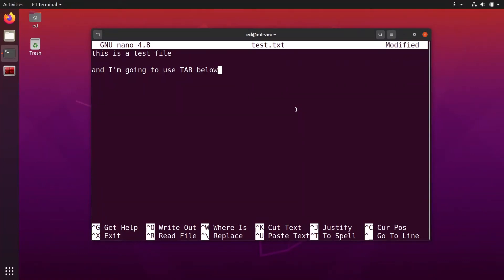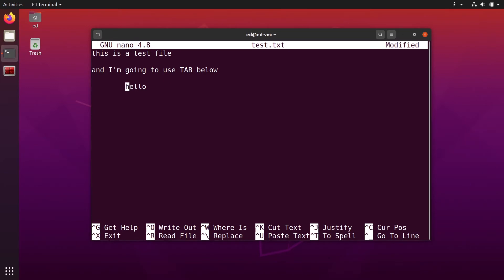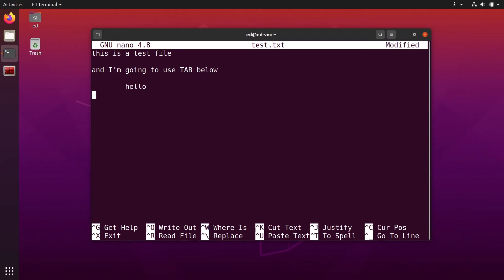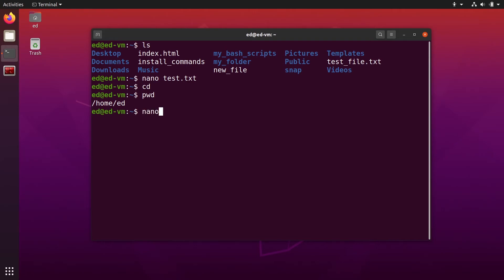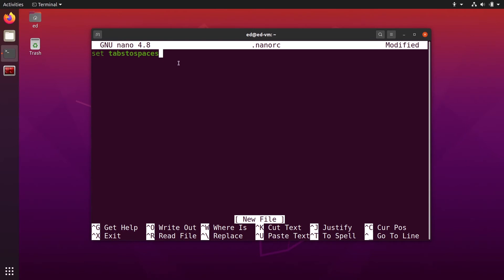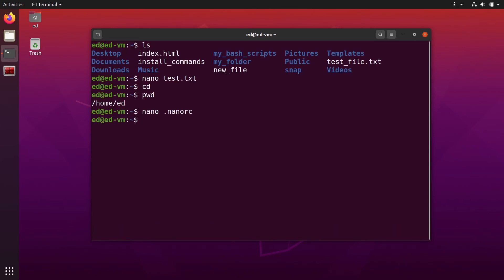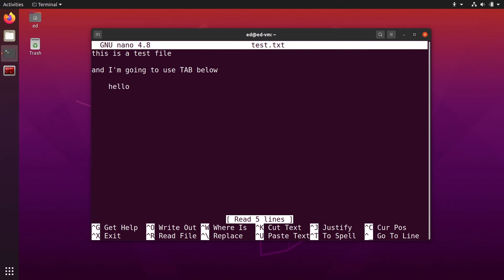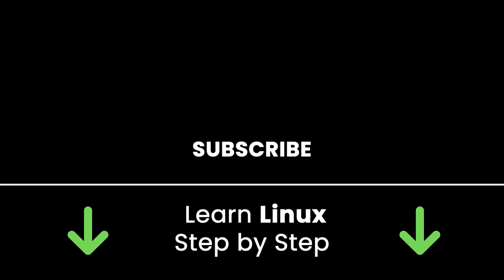Linux - Change Tabs to Spaces in Nano (.nanorc)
Discover how to convert tabs to spaces (2, 4, or as many as you want) when writing on the Nano text editor. Very useful for Python or C++ programming!

0:00 Intro
0:20 The problem we have with tabs in Nano
1:05 Create the .nanorc file
1:41 Edit the .nanorc to convert tabs to 4 spaces
2:38 Check the result
3:20 Outro